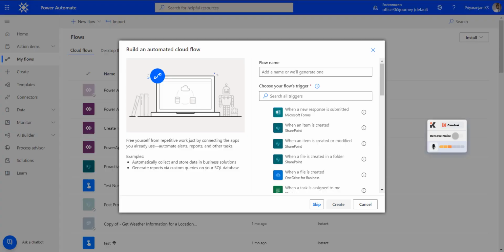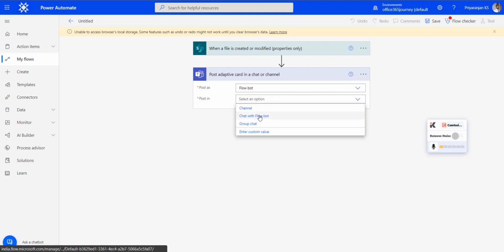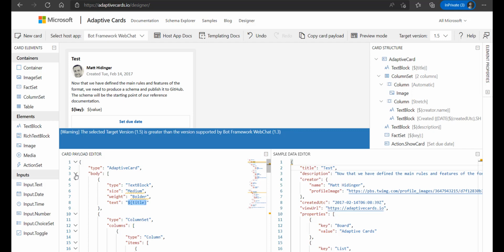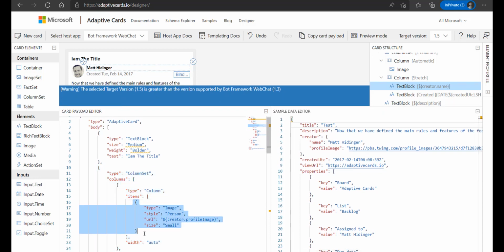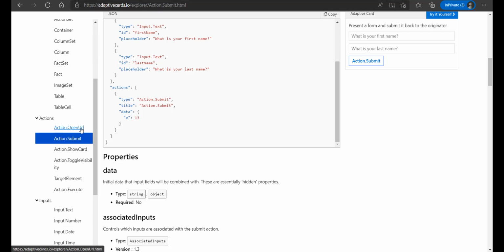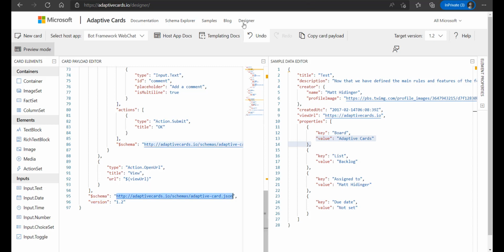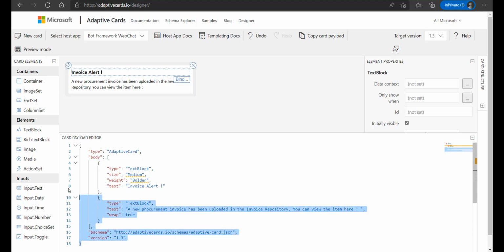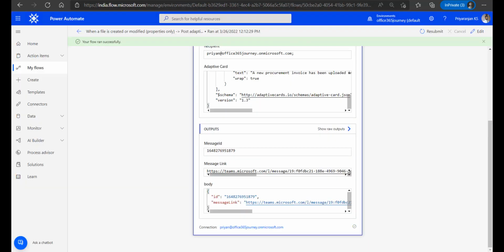Send an Adaptive Card to Microsoft Teams using Power Automate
In this video, we will see how we can use the Adaptive card designer to create a basic Card and send it out from Power Automate to Microsoft Teams.